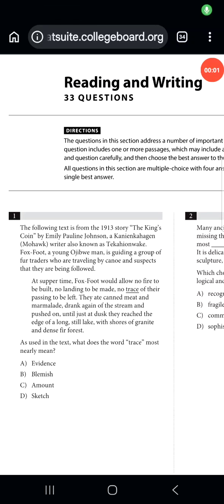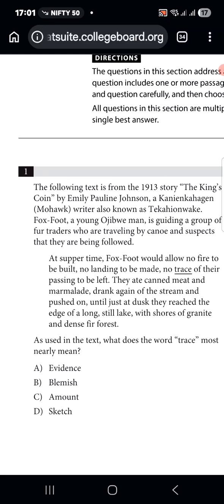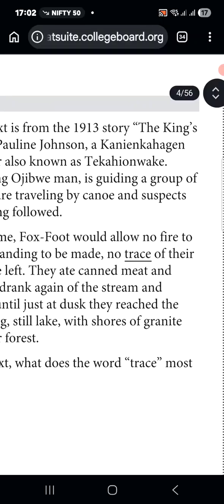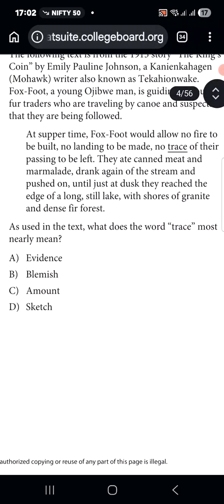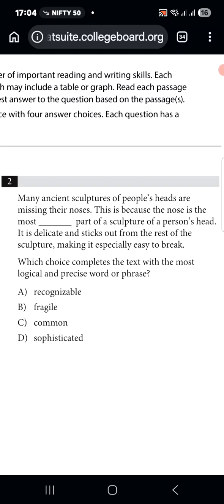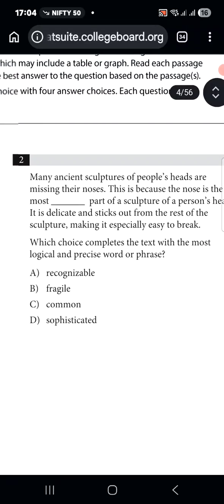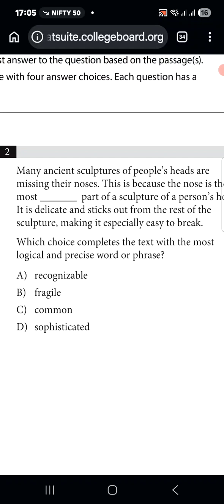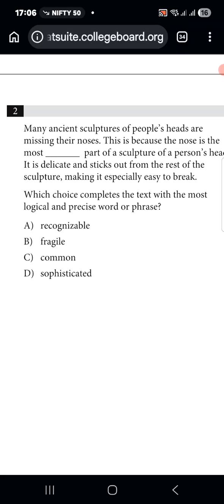SAT 2600 Vocab Top Tips